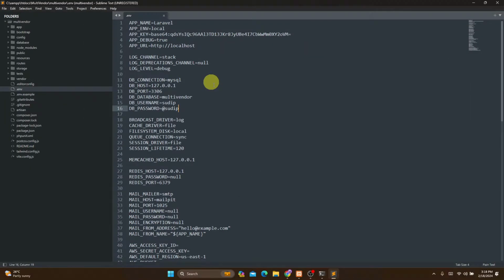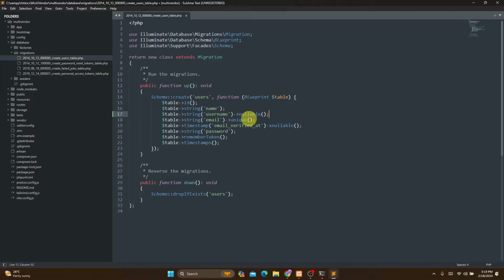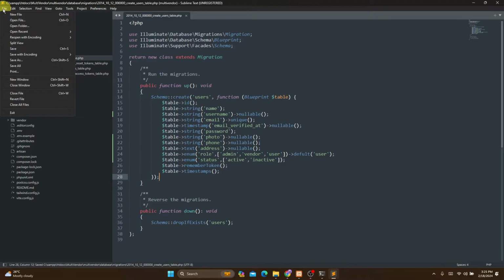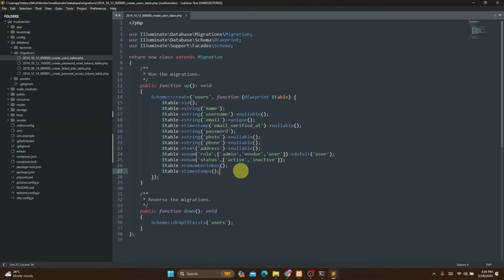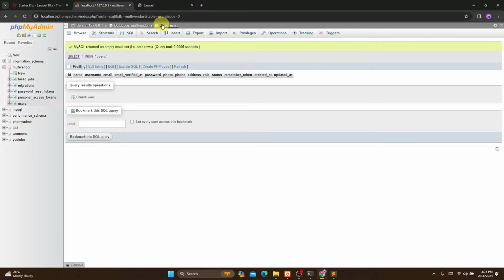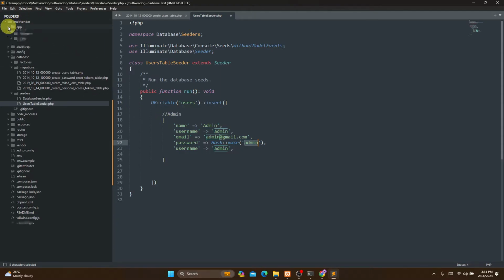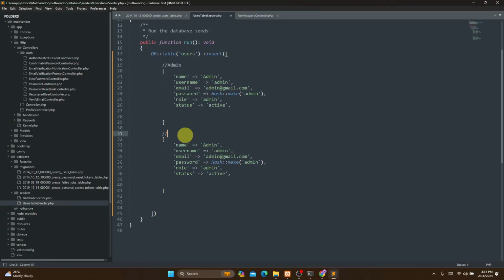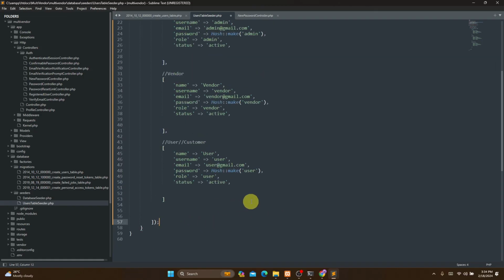Create Tables | Seed Demo Data | Multi Vendor eCommerce in Laravel | #3 Tutorial | 2025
Welcome back to the third installment of our Multi-Vendor eCommerce tutorial series for 2025! In this tutorial, we'll dive into the crucial process of creating and migrating tables for our Laravel-based multi-vendor eCommerce platform, as well as seeding demo data to populate our database.

⌛TIMESTAMPS
0:00 - INTRO
0:09 - WHAT WE HAVE COVERED TILL NOW
00:25 - WHAT WE WILL COVER IN THIS PART
00:40 - CREATE BASIC TABLES
03:21 - MIGRATE TABLES ON DATABASE
04:25 - CREATING SEED DEMO DATA
9:45 - WHAT WE WILL COVER IN NEXT PART
09:49 - CONCLUSION

Proper database management is essential for any eCommerce platform, and Laravel's migration and seeding capabilities make it easier than ever to set up and manage our database structure.

🔧 Topics Covered:

➡️Introduction to Laravel migrations
➡️Creating migration files for our database tables
➡️Defining table schemas and relationships
➡️Executing migrations to create tables in the database
➡️Introduction to Laravel seeders
➡️Creating seeder files to generate demo data

Whether you're a beginner or an experienced developer, understanding how to manage database tables and seed demo data in Laravel is crucial for building a successful eCommerce platform.

Follow along with our tutorial and learn how to create a solid foundation for your multi-vendor eCommerce platform, setting the stage for future development and growth.

Let's continue our journey of building a powerful multi-vendor eCommerce platform together in 2025.

© Copyright by New Learners ✓
We allow anyone to make reaction videos but the video must remain branded under New Learners (with our channel link) in the description box.